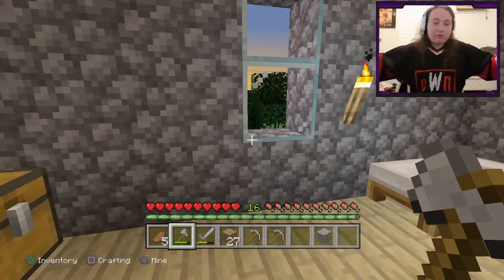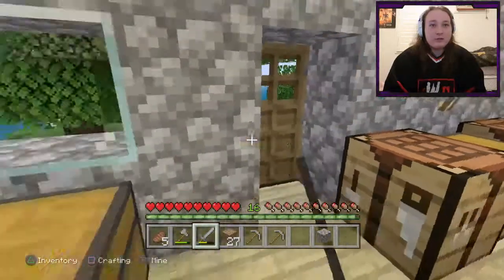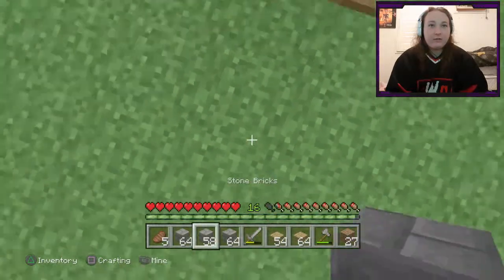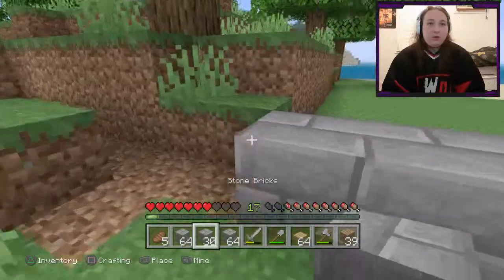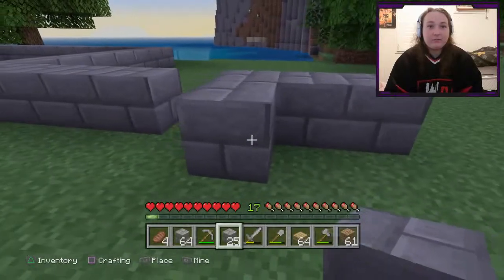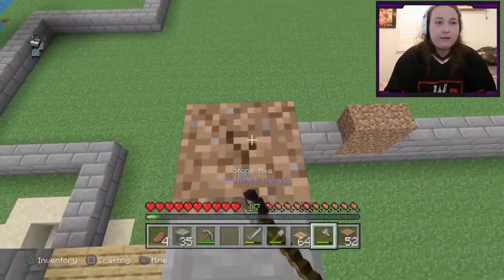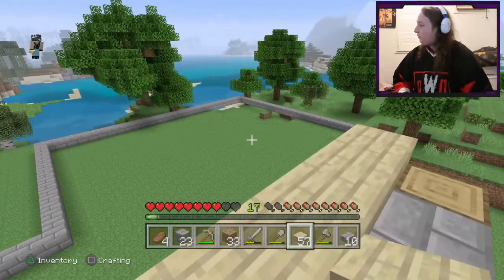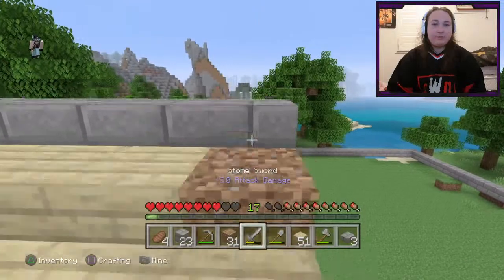Minecraft - Building Our OFFICIAL House - Minecraft Surival Episode 3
In today's episode I begin the build on my OFFICIAL house in Minecraft.

*LINKS*